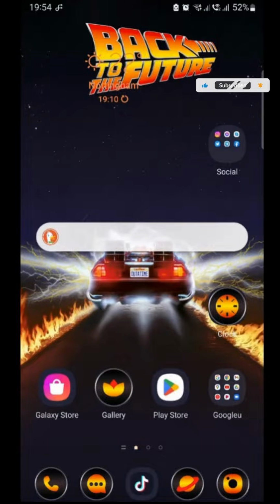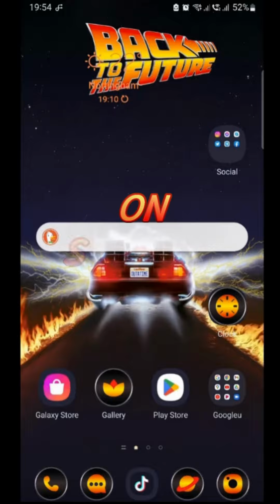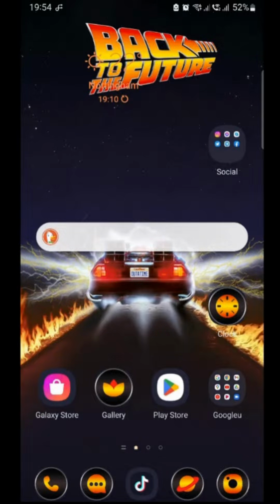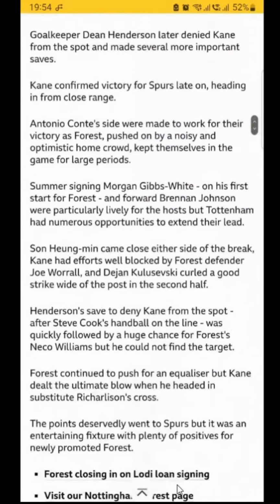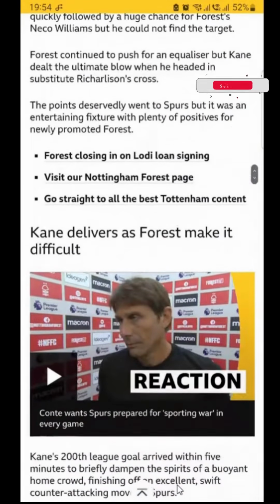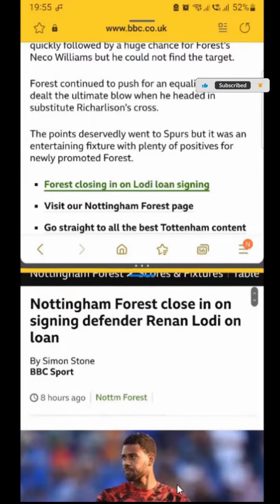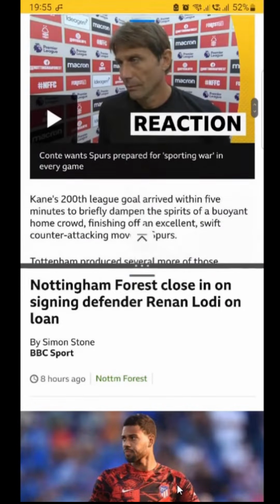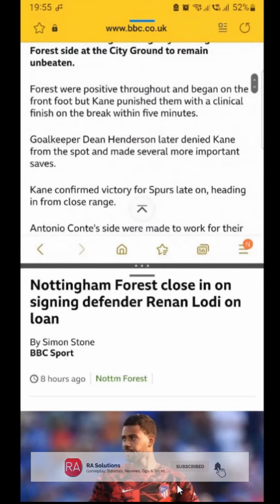Using Split Screen When Browsing The Internet On A Samsung S20 Note Ultra - Works on other Devices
A Tutorial Showing You How To Use Split Screen When Browsing The Internet On A Samsung S20 Note Ultra - Works on other Devices